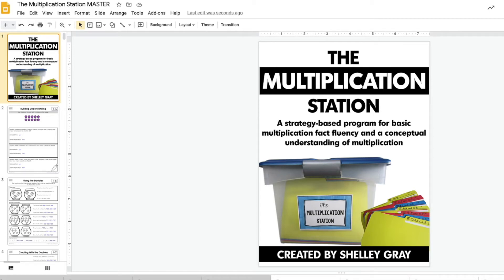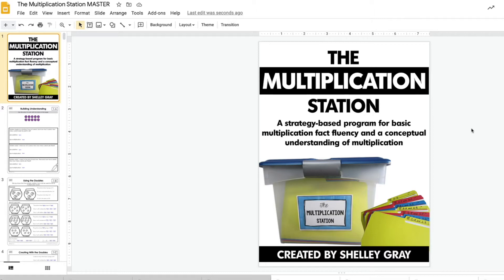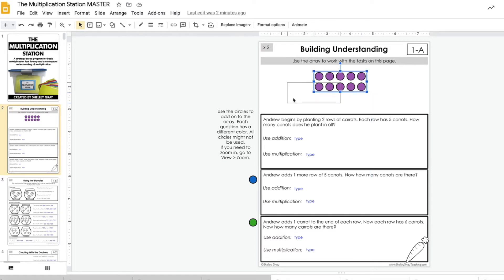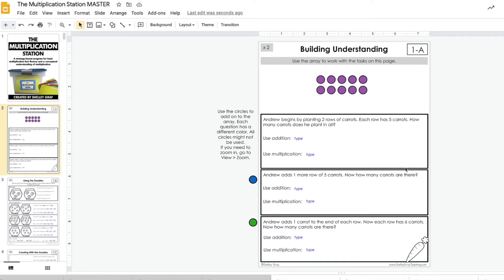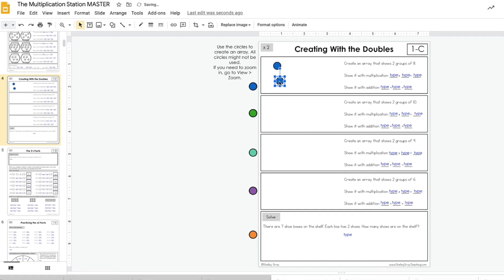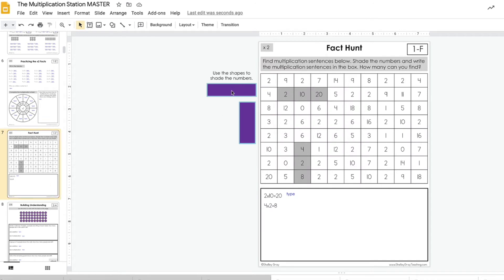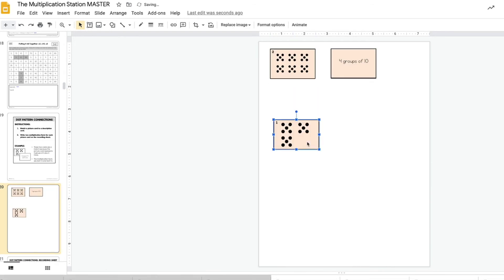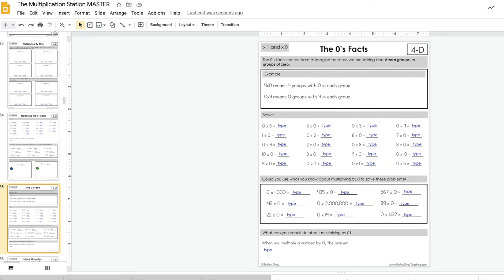The (Digital) Multiplication Station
If you're wondering how the digital version of The Multiplication Station looks and feels, here is a quick tour!